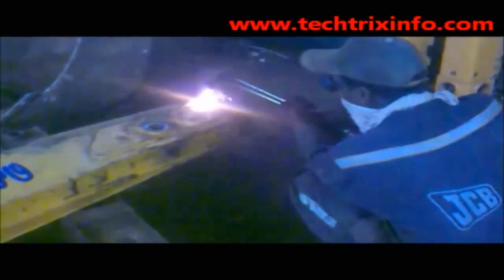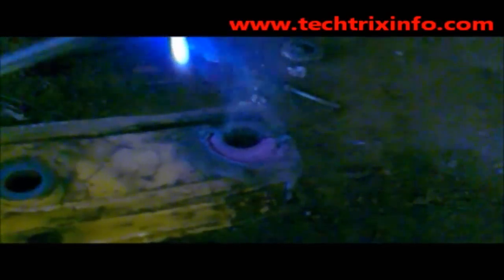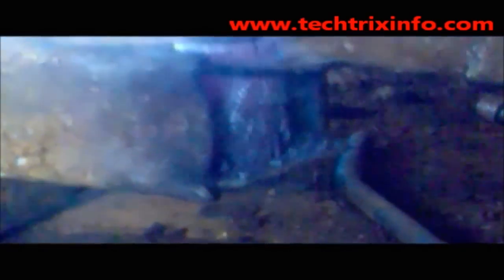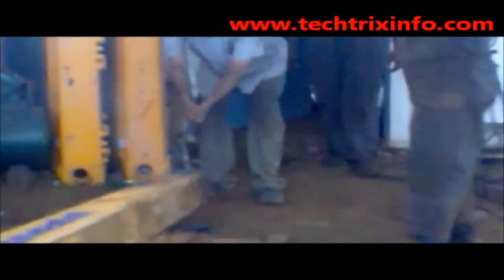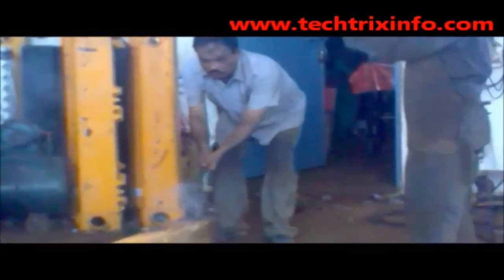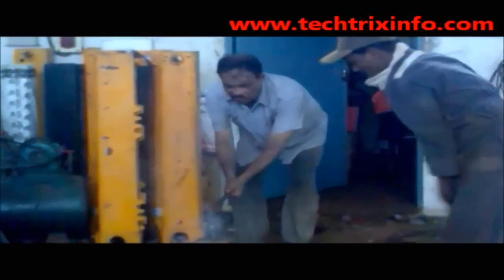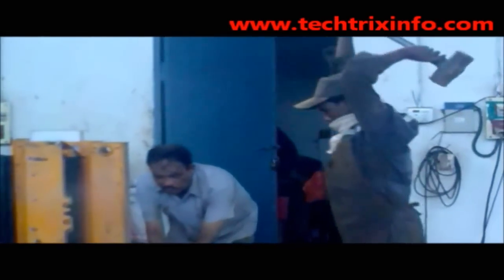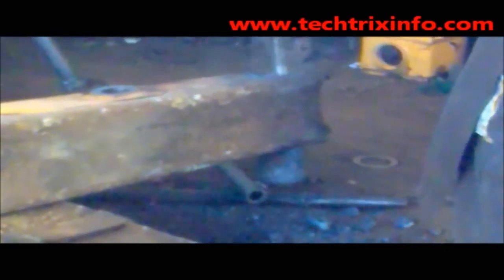How to replace dipper end boss of BHL Machine. ✔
This video show how to replace the dipper end boss of a JCB (BHL) Back hoe loader construction equipment. Dipper is the excavator portion of a BHL machine to which the bucket is been mounted. The dipper is made by welding plates together. To the end of it we fix the excavator bucket. To fix this bucket we need a port, the boss is that port which has two bushes inside. The boss of the excavator bucket matches with that of the dipper and we lock them together with the help of a pin.
This video you can clearly see the existing boss has been cut and removed from the dipper (as is has worn out) and is been replaced with a new one.
Quick worn out of bosses can be avoided by proper greasing and preventive maintenance.